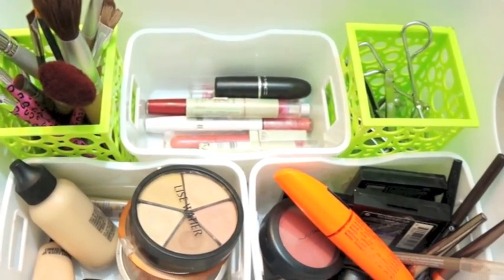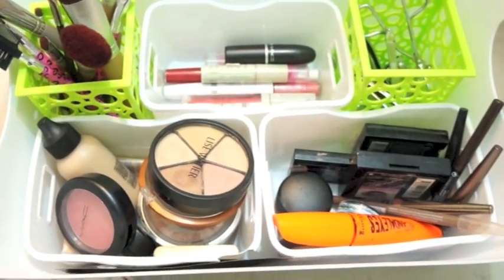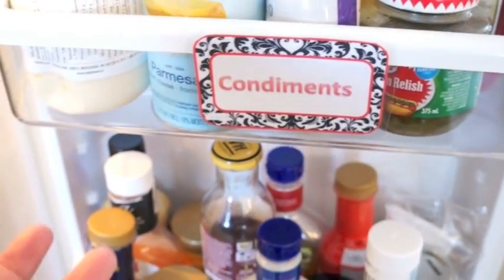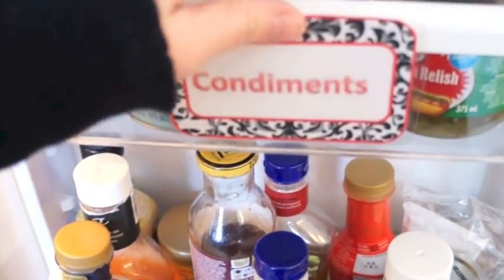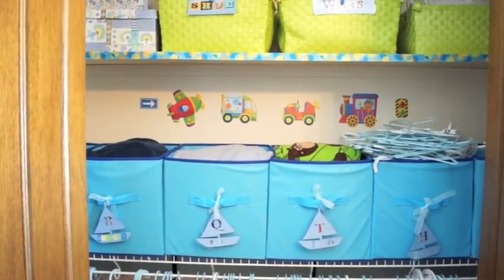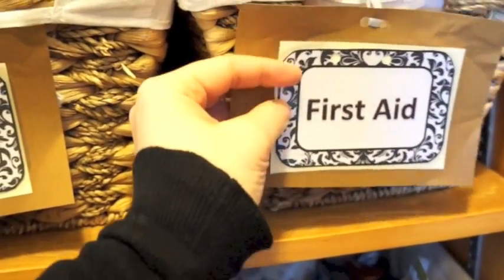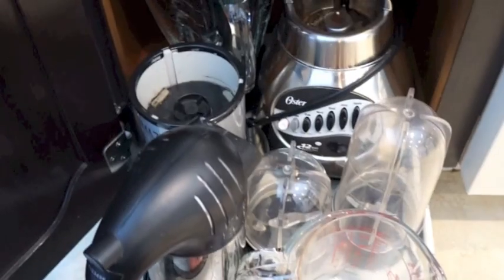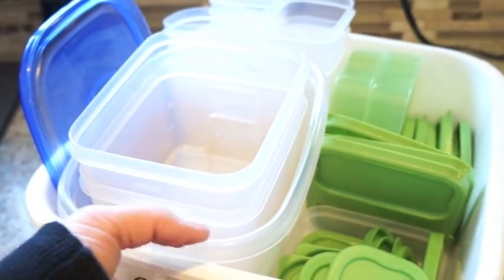Organized Clutterbug Channel Trailer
Pre-order my NEW book for just $11.57